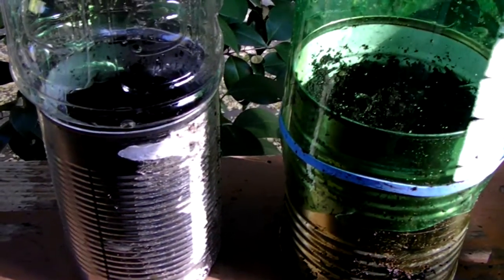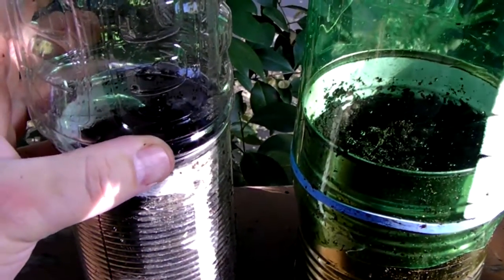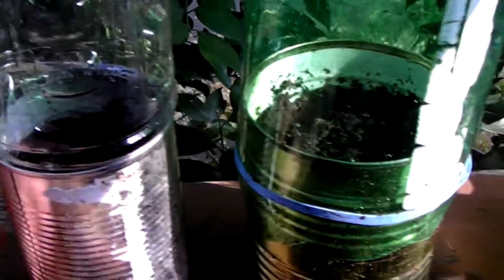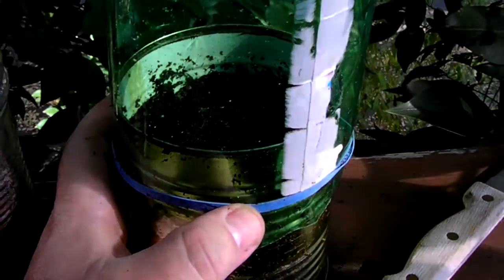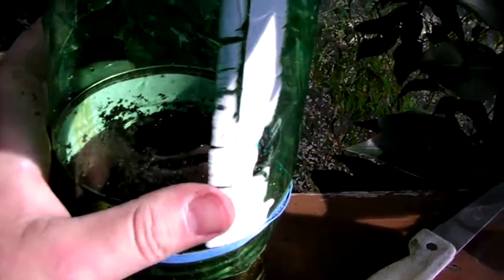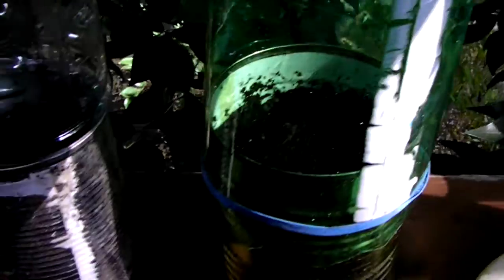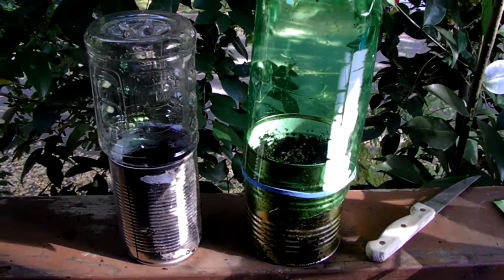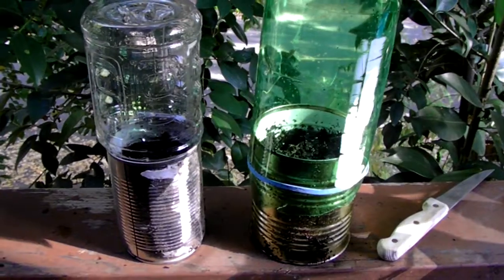100 1909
Using Plastic containers to make mini greenhouses